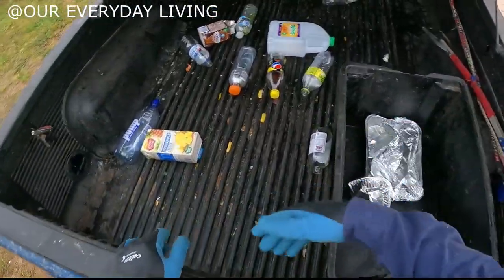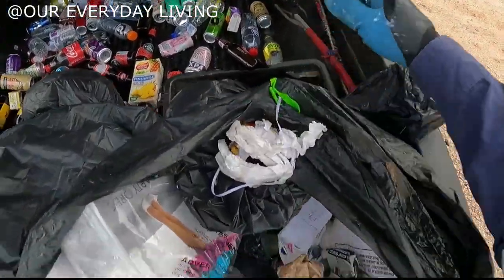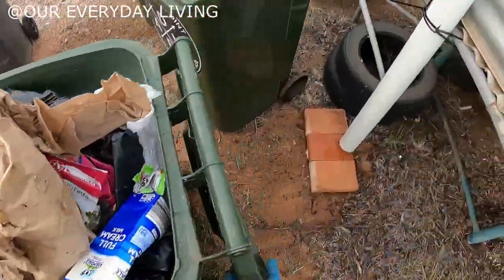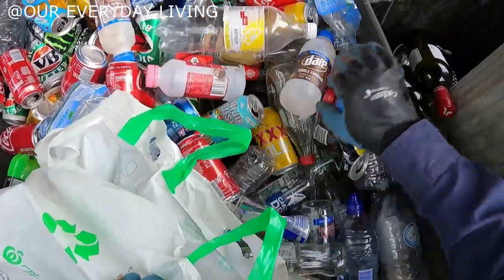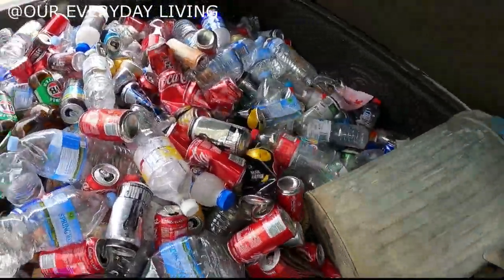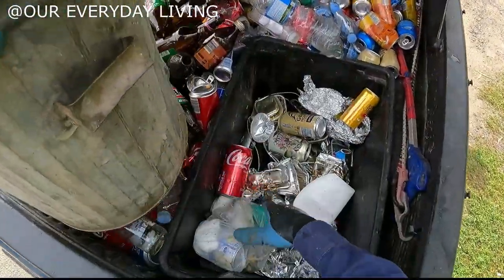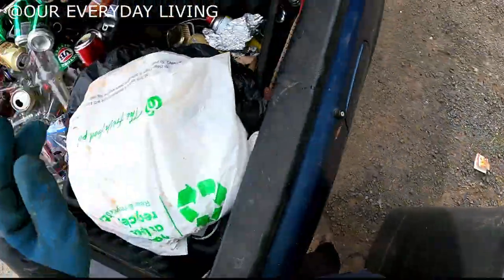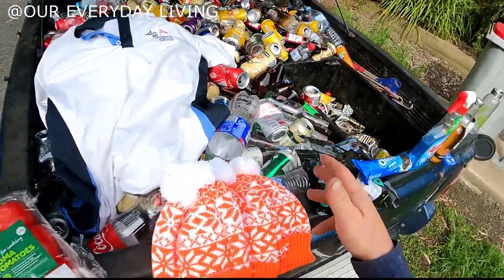DUMPSTER DIVING Not That They've got Recycling Here